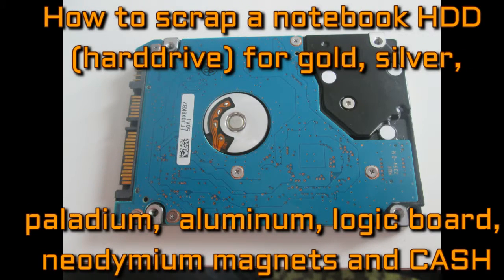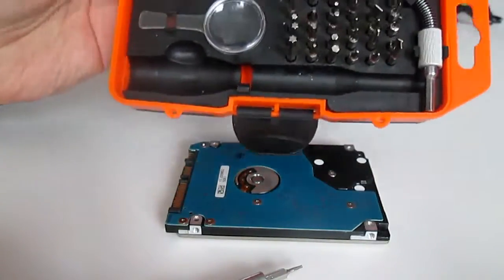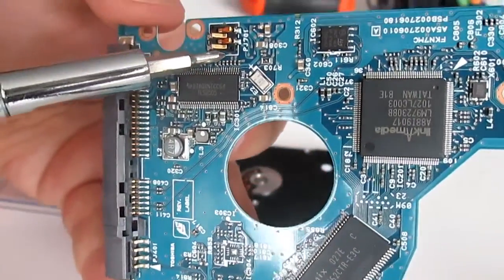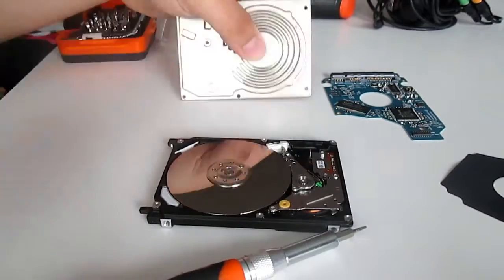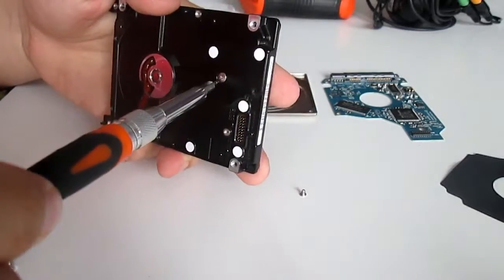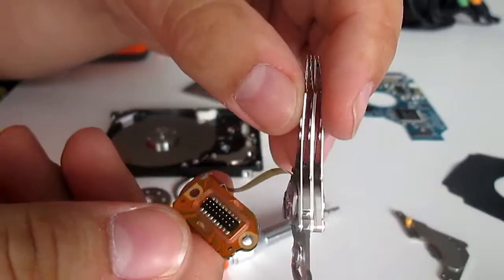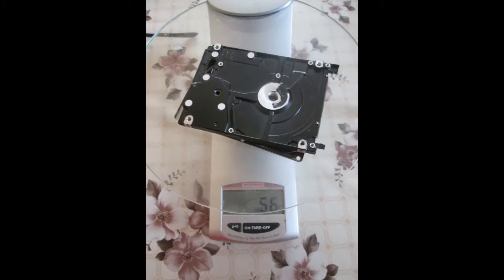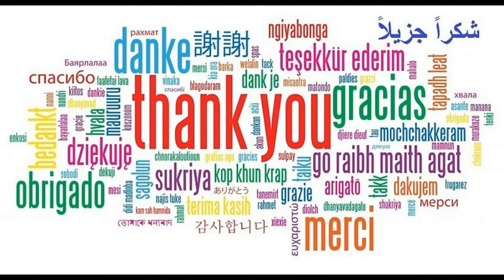How to scrap a notebook HDD (harddrive) for gold, aluminum, logic board, neodymium magnets and CASH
This video shows how to scrap a notebook HDD (harddrive) for gold, silver, paladium, aluminum, logic board, neodymium magnets and CASH

If you want to know, if there is a chance to save you data look at: